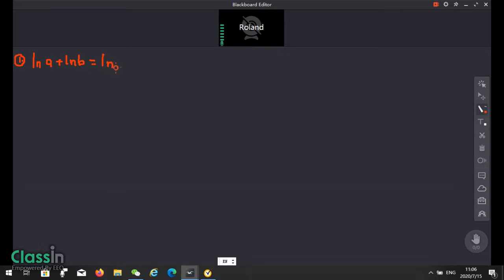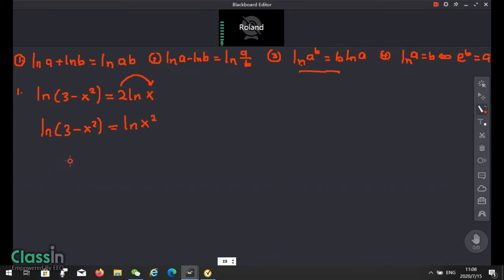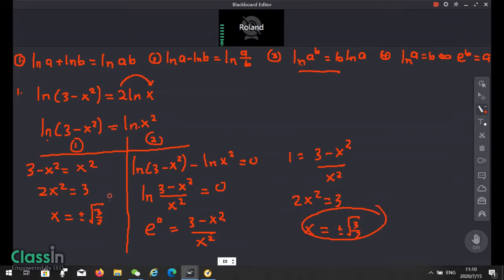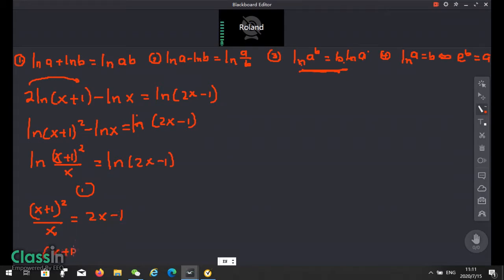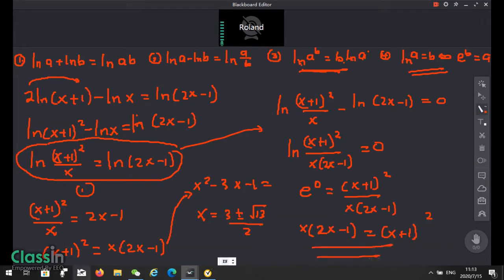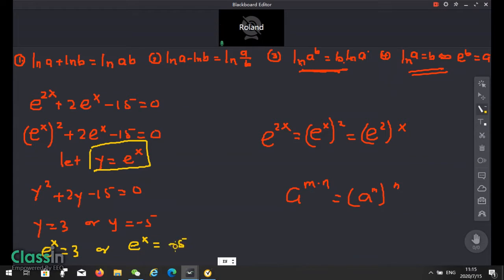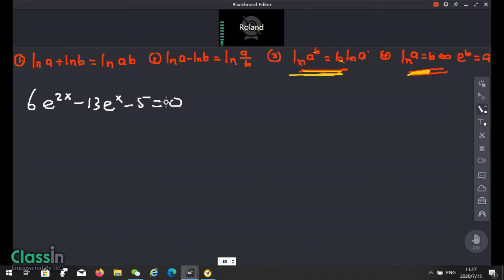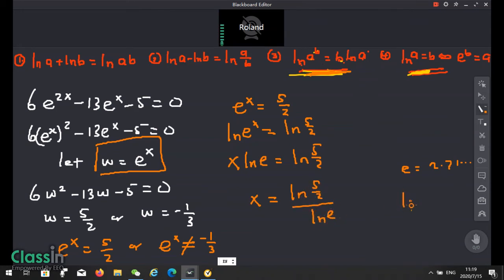equation of natural log (lnx) and exponential function (e^x)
in this video we learn how to solve equations involving natural logarithms and exponential functions